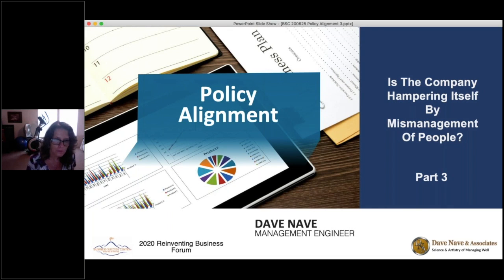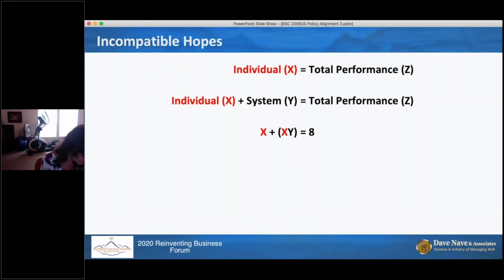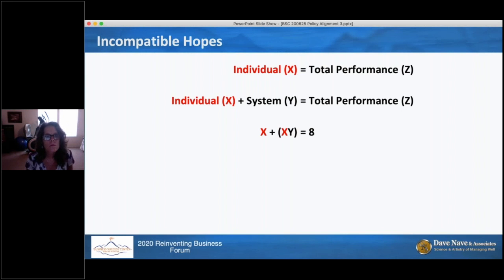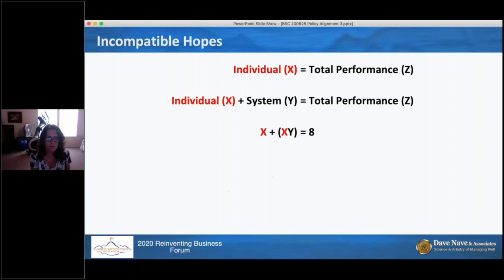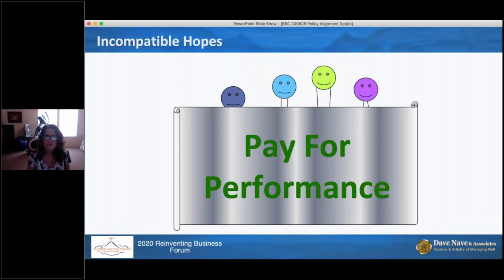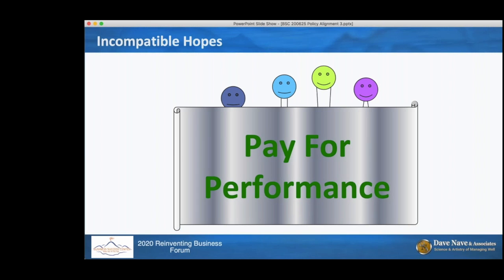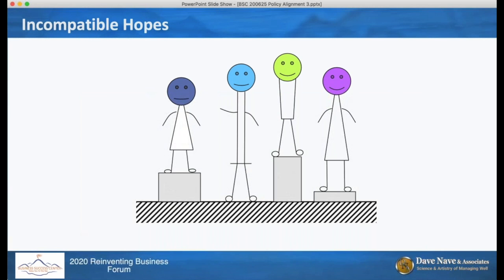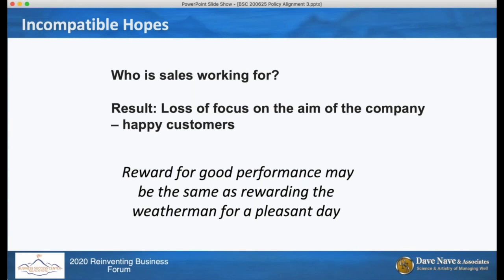Policy Alignment, Part 3 - Fallacy of Pay For Performance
Modern management has blind spots. Part Three explores how Pay-for-Performance can not separate system contribution from individual performance.